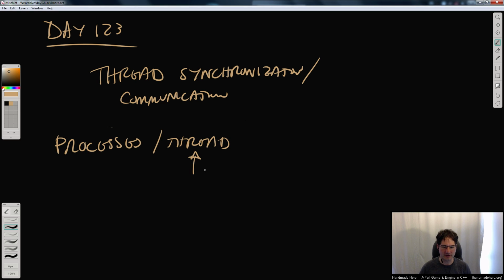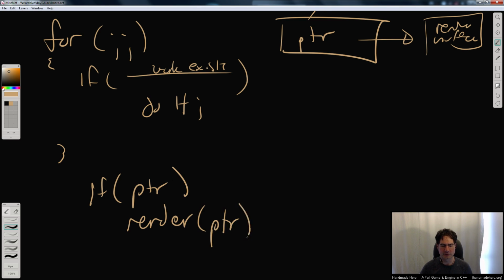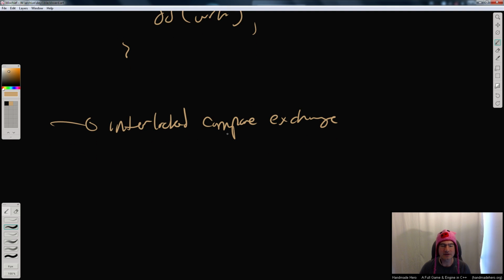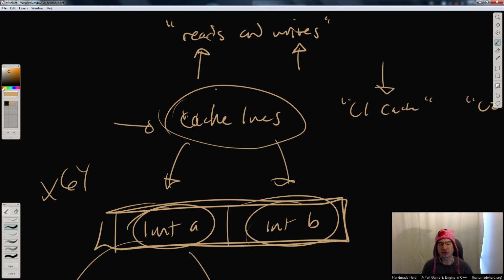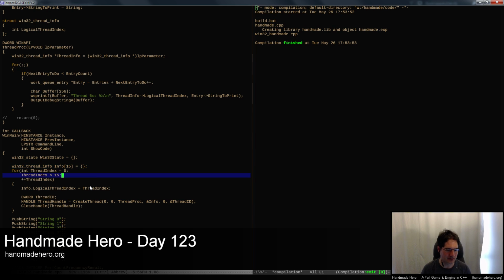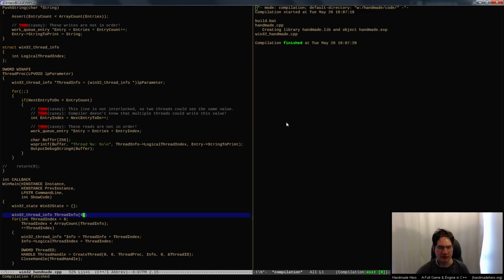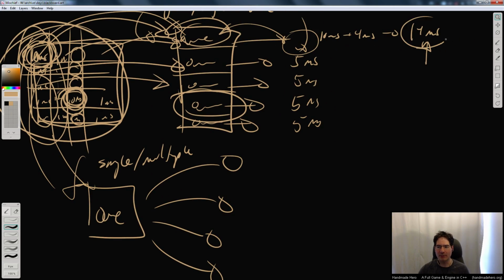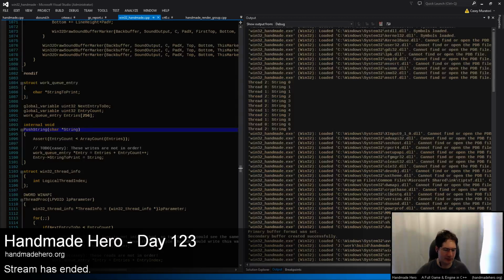Handmade Hero Day 123 - Interlocked Operations